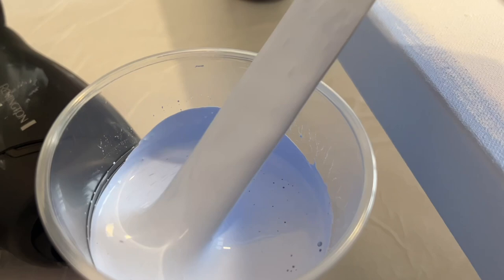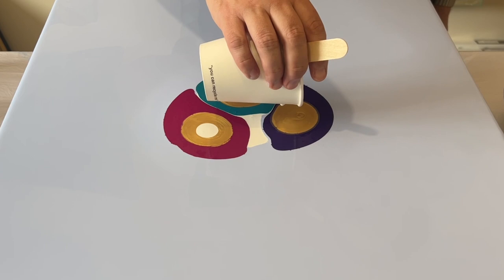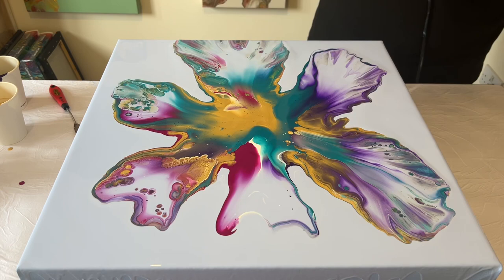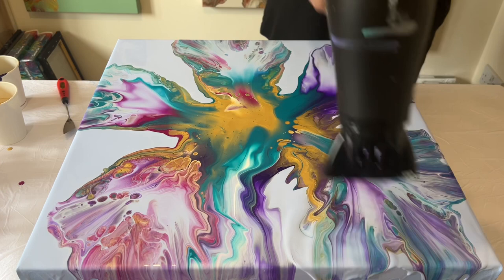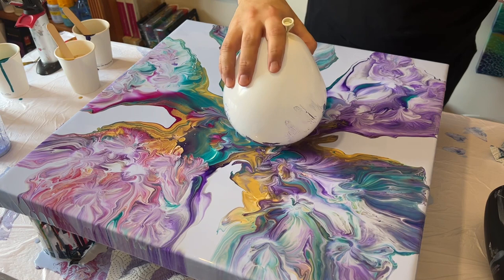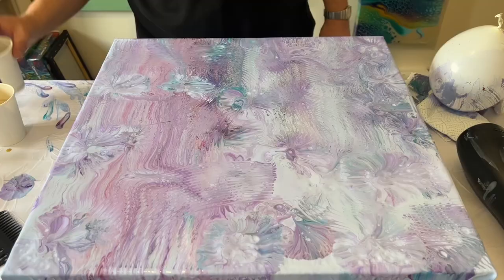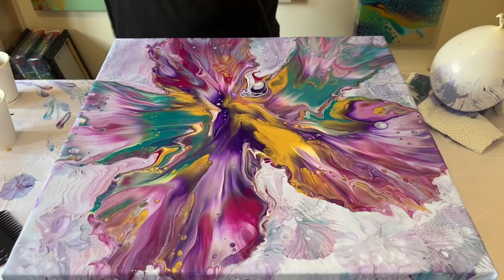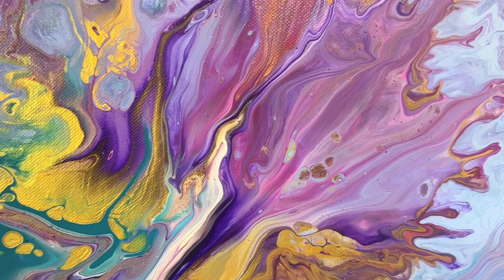Evolving FLOWER 🌸 Surprise - Acrylic Pouring Abstract Fluid Art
This piece demonstrates not everything goes according to plan. And that is OK! This helps you see that not all pieces are perfect, but you can tweak and re-work the piece.

More about this Tutorial:

▶ Technique: Dutch Pour with ADDED techniques.

▶ Canvas size: 20x20inch

▶ Pouring Medium formula: Today I used just paint and water 1:1. I have a video that shows you how I mix my paints using medium

▶ Color Palette
Amsterdam: Titanium white
W&N: Powder blue, deep turquoise, violet, magenta
Pebeo: gold

Time stamps:
There are hints, tips and knowledge sharing throughout the video!

00:03 - Welcome and Concept
00:37 - Layering the paints
02:46 - Blow out
06:12 - Change it up! Tweak
07:27 - Don't shout at me!
08:30 - Round 2
08:55 - Layering the paints
09:25 - Blow out
11:08 - Close ups

OR